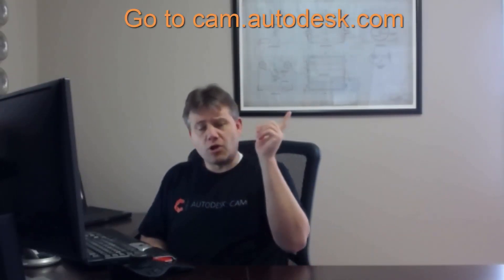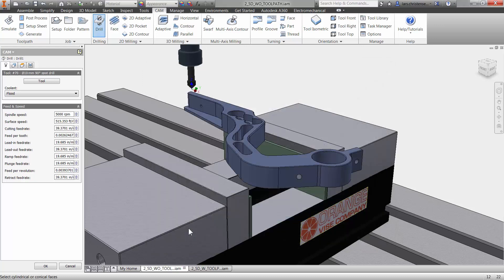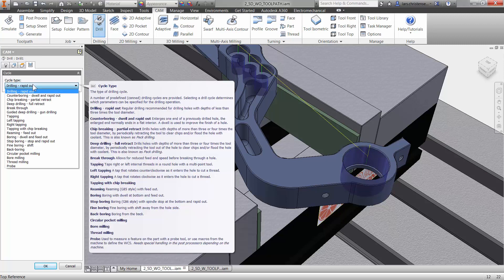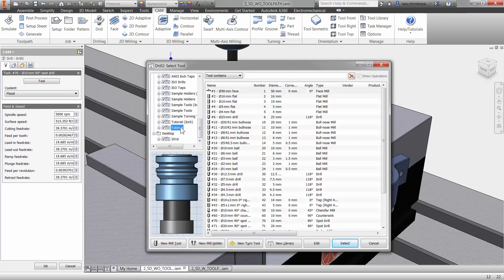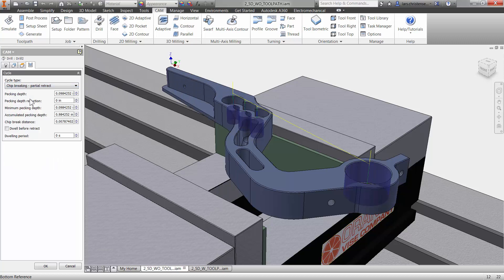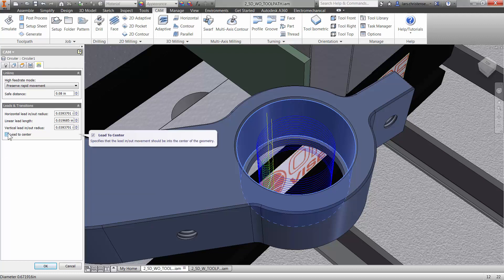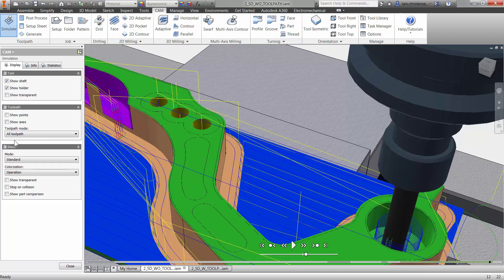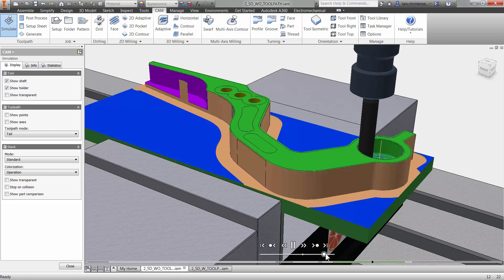Easy steps to use Inventor HSM - Basic - Chapter 3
There are a lot of "How-to" videos on Youtube( button clicks). In this series, we are also going to talk about the important "Why". That comes before the "How". Learn how to get started with the free, easiest and most integrated CAM package on the market. Autodesk Inventor HSM.